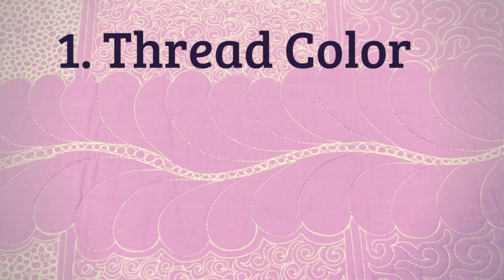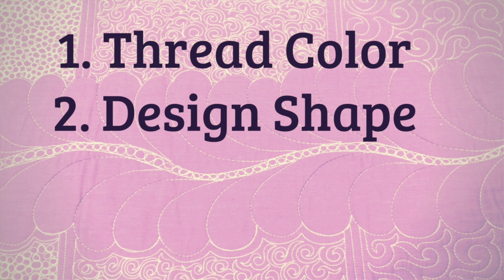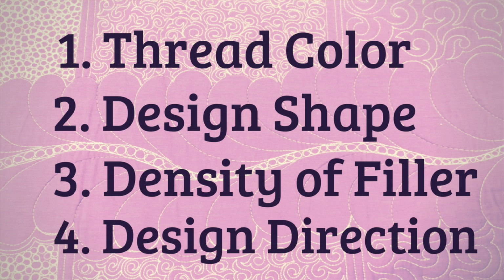Tips for Machine Quilting Fillers around Feathers: Free-Motion Challenge Quilting Along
Did you know that what you quilt around a design is as important as the design itself. In this video, I show you how to "highlight" or "hide" machine quilting motifs. More info below ↓ ↓ ↓ ↓ ↓

Welcome to the Free-motion Challenge Quilting Along! In the second part of this week’s challenge, I am going to give you practical tips for selecting the filler that goes around your feathers.

In this video, you’ll:
◆ Learn how to use contrast to show off (or hide) different elements of your quilt.
◆ See quilted examples
◆ Watch as I demonstrate the technique.

Need a little more help with the filler designs, check out these videos:

FREE quilting diagrams + tip sheet→

Join the FMQ Challenge Facebook group to be inspired, show off your work and to cheer each other on!